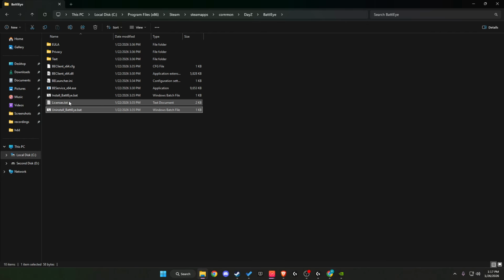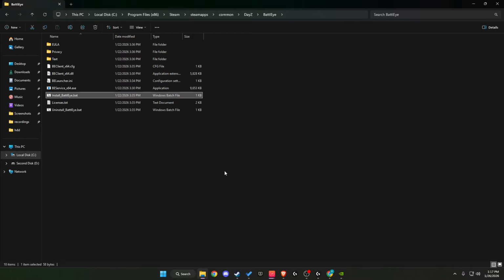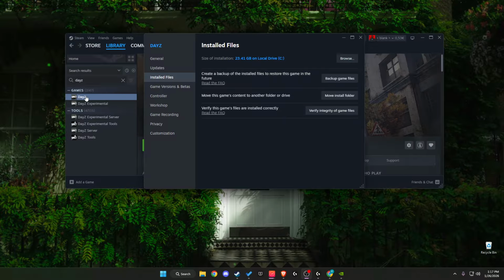Fix DayZ BattleEye Client Not Responding Error - Guide 2026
In this video I will show you how to Fix DayZ BattleEye Client Not Responding Error. It's really easy and it will take you less than a minute to do it!